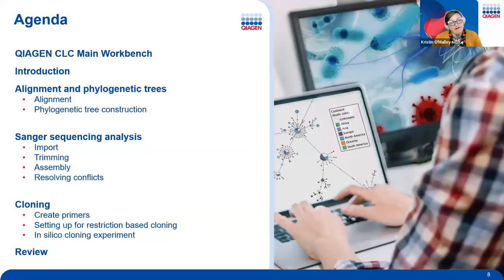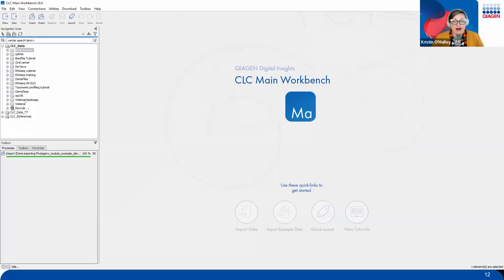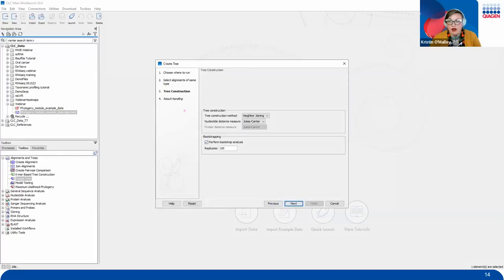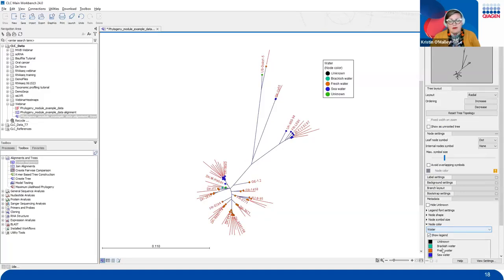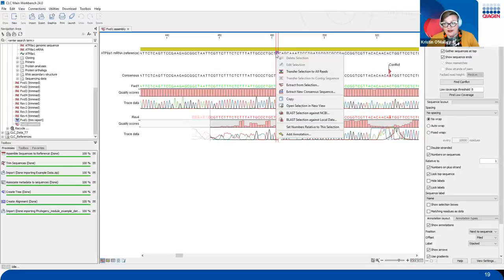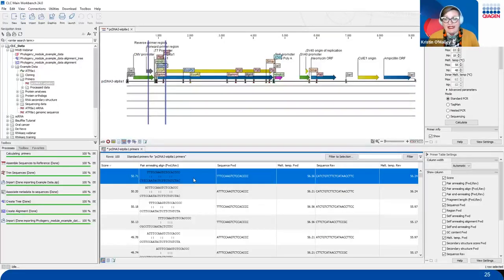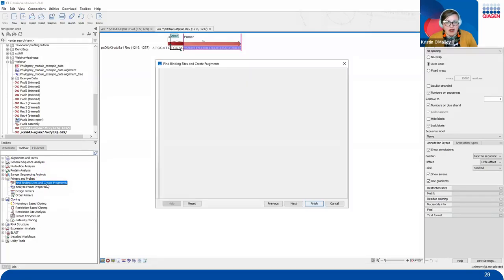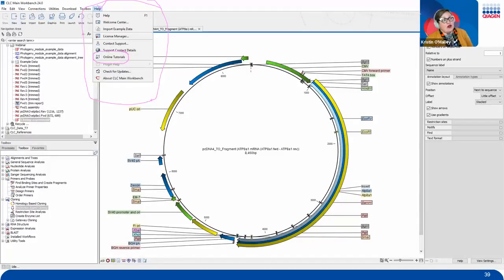Master Sanger Sequencing, Alignment, Cloning & Primer Design with QIAGEN CLC Genomics!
Master Sanger Sequencing, Alignment, Cloning & Primer Design with QIAGEN CLC Genomics! 🔥 | Complete Tutorial

Unlock the full potential of your molecular biology research! 🚀
In this in-depth tutorial, we dive into Sanger sequencing analysis, sequence alignment, in silico cloning, and primer design using QIAGEN CLC Main Workbench and CLC Genomics software. Whether you're a beginner or an advanced user, you'll learn how to streamline your workflows and achieve publication-quality results!

🔬 What You'll Learn:

Importing and analyzing Sanger sequencing data

Performing accurate sequence alignments

Designing primers for PCR, cloning, and sequencing

Conducting virtual cloning and plasmid design

Tips and tricks to optimize your workflows

✅ Perfect for: Researchers, biotech students, lab professionals, and bioinformatics enthusiasts!